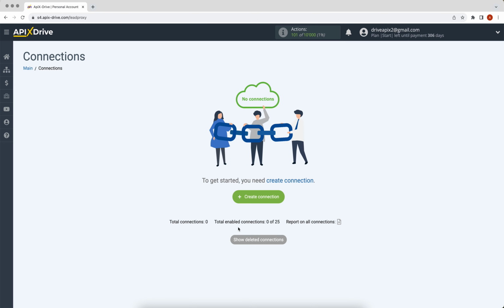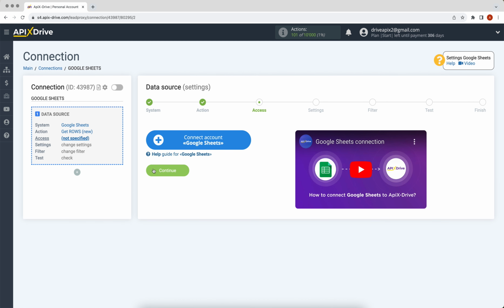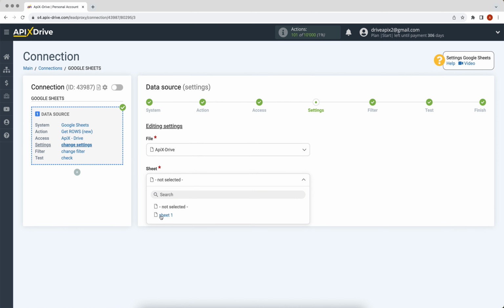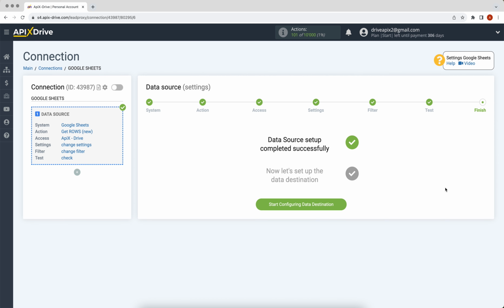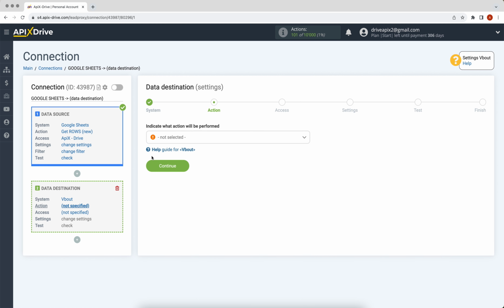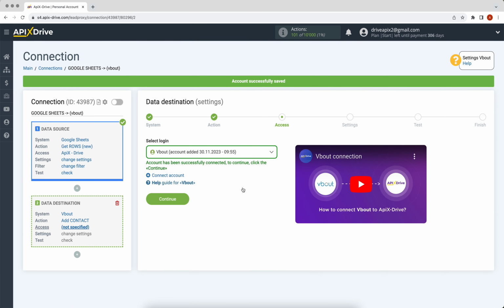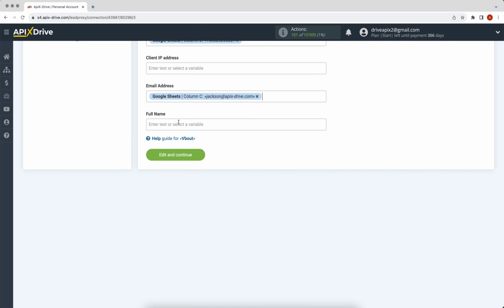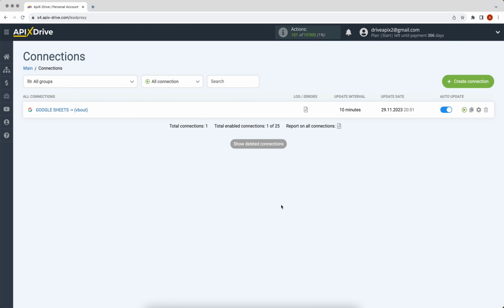Google Sheets and Vbout Integration | How to Get new row from Google Sheets to Vbout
How to Get a new row from Google Sheets to Vbout? Integrate Google Sheets and Vbout with ApiX-Drive

In this video tutorial, we will learn:
✓ How to connect Google Sheets and Vbout
✓ How to Add contacts from Google Sheets to Vbout

【Video Navigation】
0:00 - Introduction
0:32 - Setting up Google Sheets as a Data Source
2:13 - Setting up Vbout as a Data Receiver
4:41 - Setting up auto-update

➤  Steps to connect Google Sheets and Vbout
1. Link your Google Sheets and Vbout account with ApiX-Drive
2. Select Google Sheets as your data source App and 'Get new row' as your action
3. Select Vbout as your data receiver App and 'Add contacts' as your action
4. Map Google Sheets fields to relevant fields in Vbout
5. Turn your integration on auto-update.